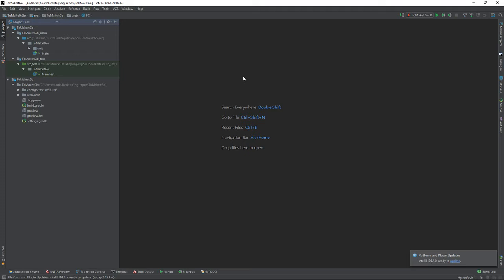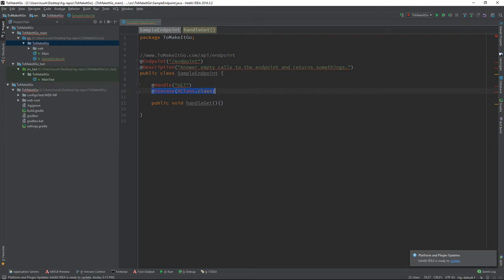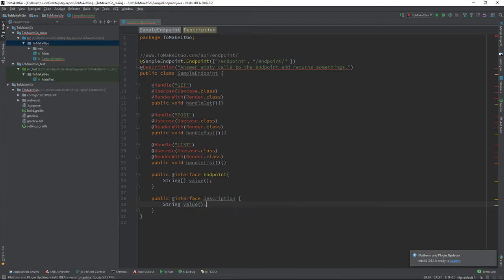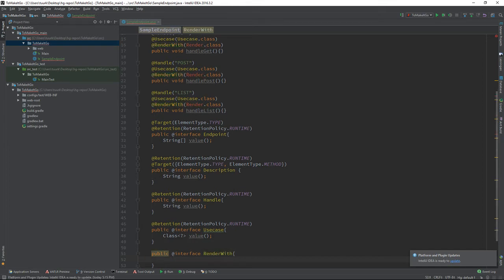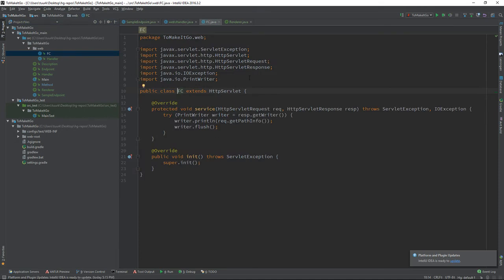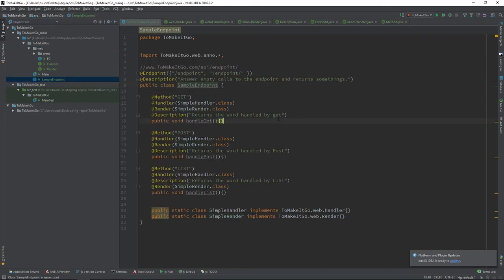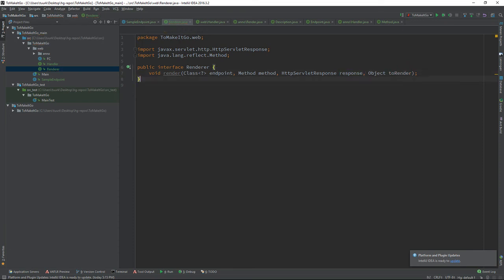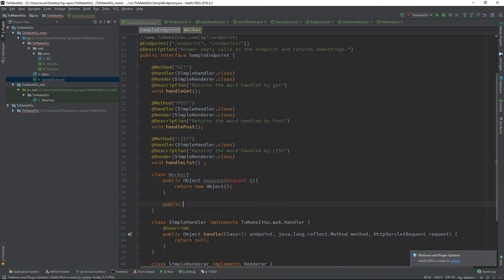Timer 001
Episode 1 (Timer 001): Designing the Front Controller API

In this episode, we walk through the definition of an endpoint and the layout of the API definition. Java's annotation allows us to decorate Java Plain Old Java Objects (POJO) with metadata that would enable frameworks to integrate and use to add extra functionality to our system without needing a lot of boilerplate code. The goal is to work through Java's tools for metaprogramming, and our destination is the creation of a web framework to deliver